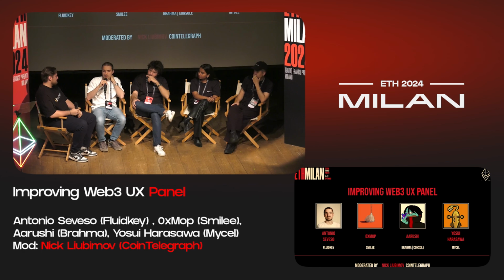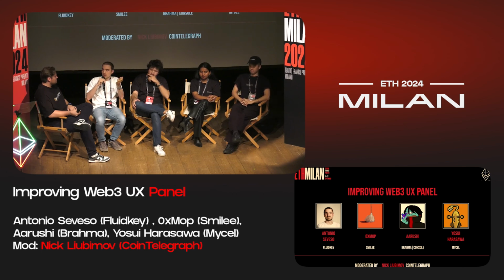Improving Web3 UX Panel | ETHMilan 2024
Improving Web3 UX | ETHMilan 2024

SPEAKERS
· Antonio Seveso: Fluidkey
· 0xMop: Smilee
· Aarushi: Brahma
· Yosui Harasawa: Mycel

Full talks from every edition since 2023 on this channel.

ABOUT
Milano Blockchain Week, formerly ETHMilan, is Italy's leading web3 conference. Institutions, startups and builders meet in Milano to work on Ethereum, DeFi, stablecoins, tokenization and digital asset regulation.